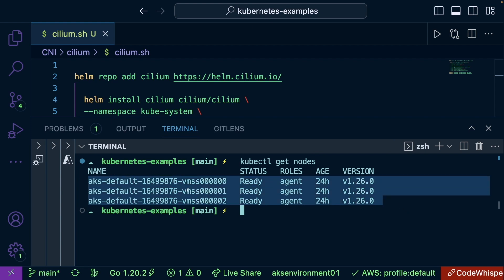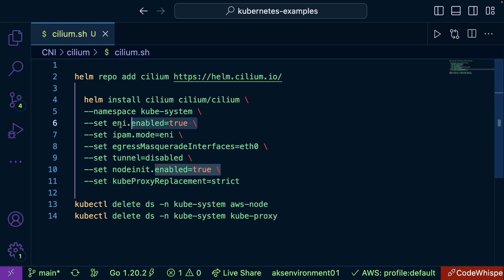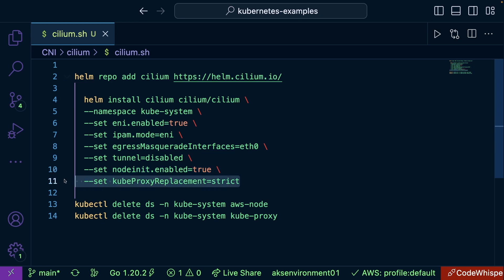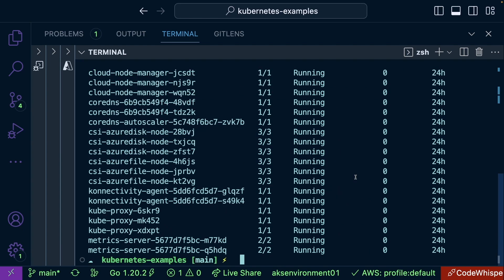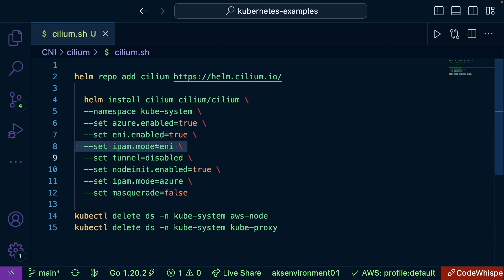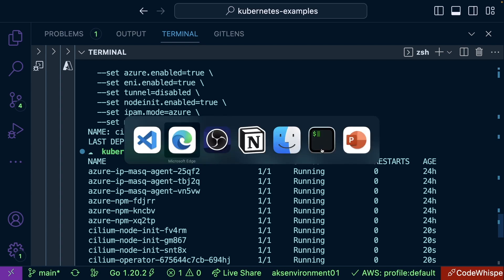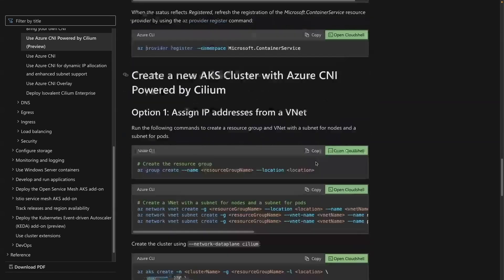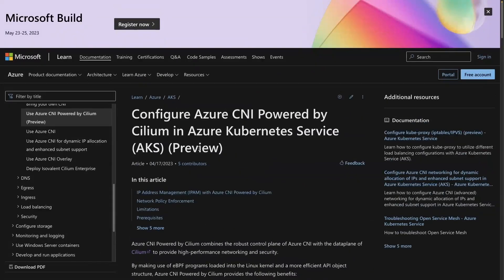Kubernetes Security And Networking, Part 8: Loading The Cillium CNI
Container Network Interfaces (CNIs) are plug-ins that enable networking capabilities. This video provides a brief overview of the Cillium CNI and the importance of network policies.

Michael Levan is a DevOps pro, HashiCorp Ambassador, AWS Community Builder, and loves helping the tech community by public speaking internationally, blogging, and authoring tech books.

He's also the co-host of the Kubernetes Unpacked podcast on the Packet Pushers network.